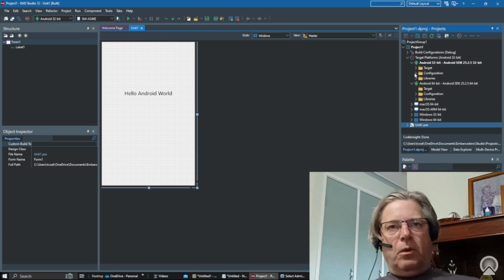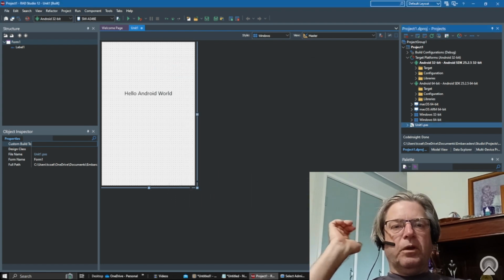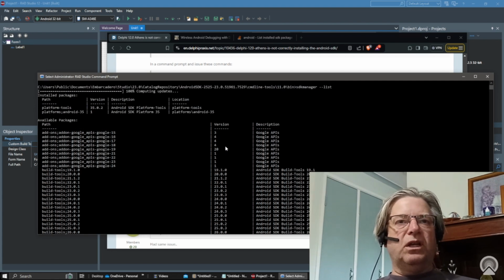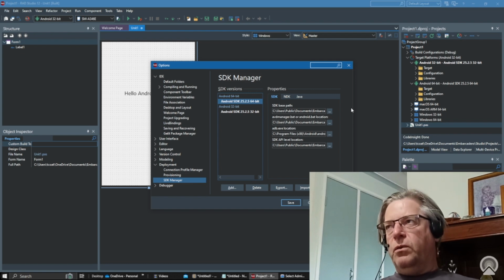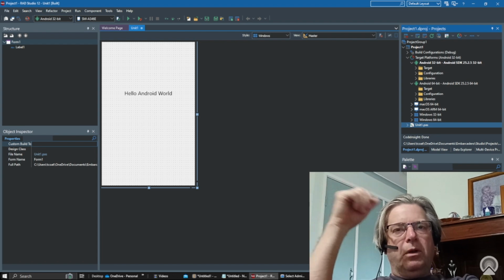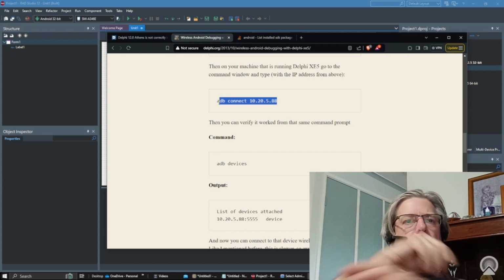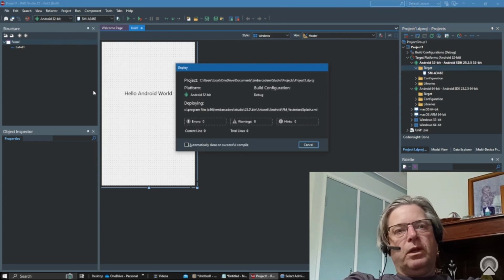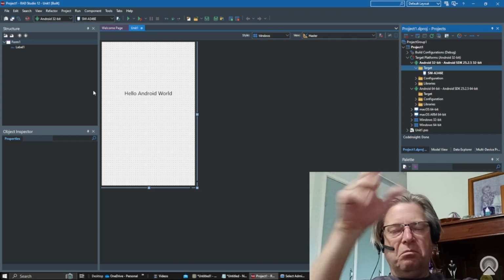Setting Up Delphi and RAD Studio for Android Development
In this video, I walk you through the step-by-step process of configuring Delphi RAD Studio for Android development and using the SDK Manager to get the required packages. Along the way,  we learn how to overcome common challenges and get your development environment up and running.